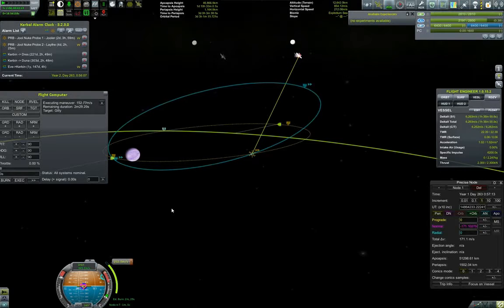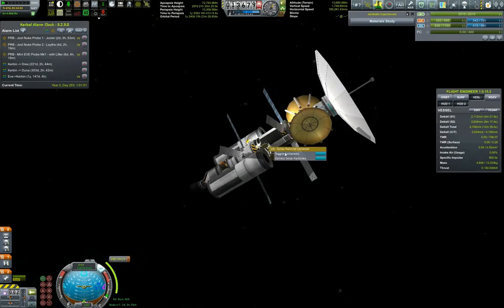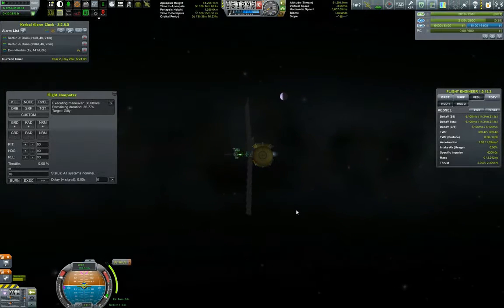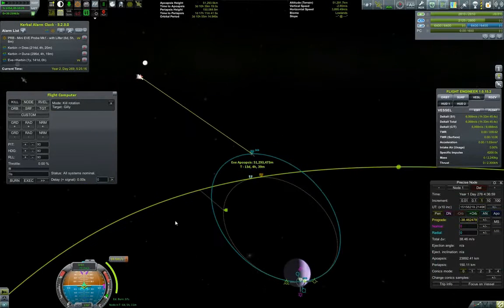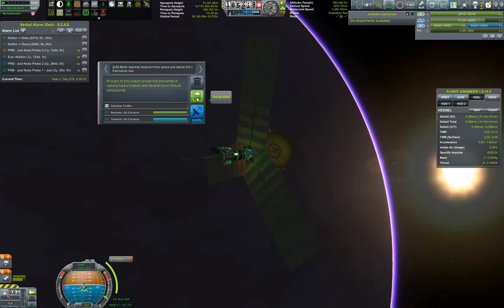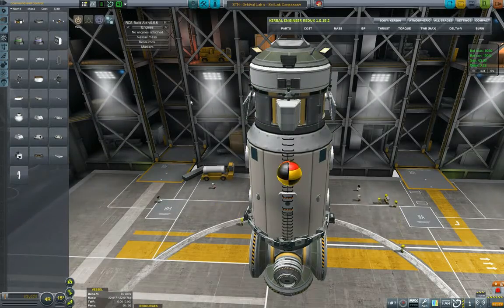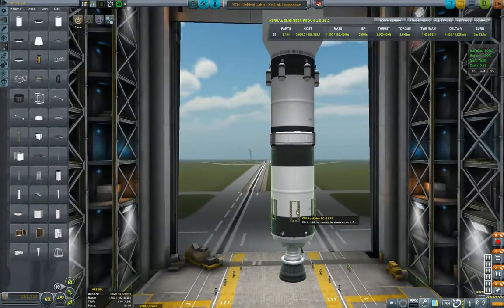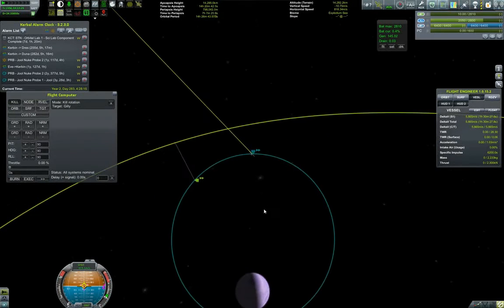KSP-Interplanetary Voyage of Exploration-Ep_35 Orbital Science Lab Construction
Eve is a tough mistress. Also in this episode we are designing an upgrade to our refueling station by adding science parts